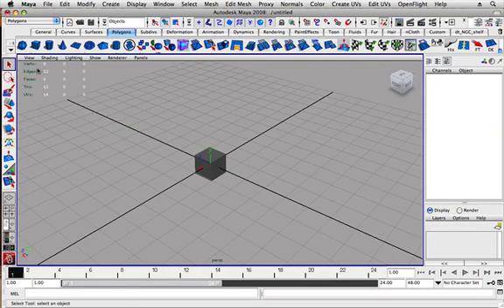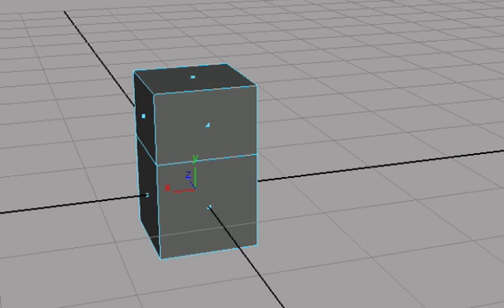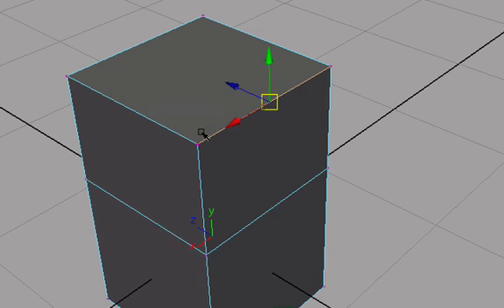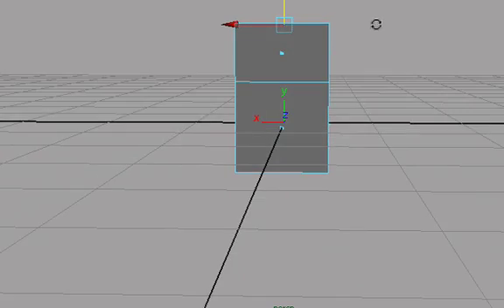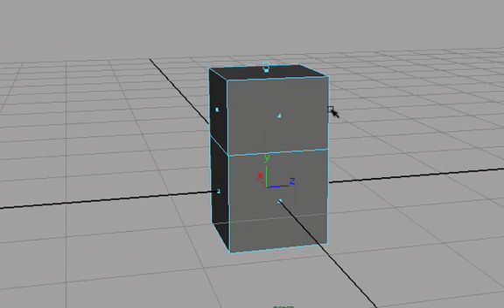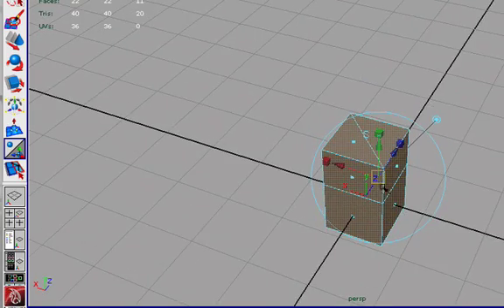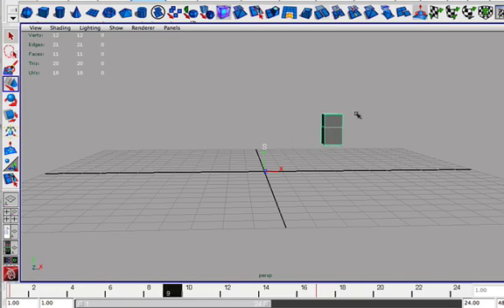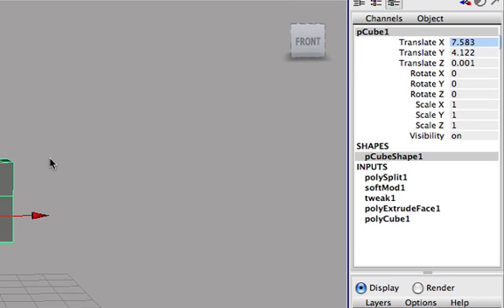Maya Beginner tutorials: PART 2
Had some free time so I made this series of maya tutorials, they're pretty basic so anyone not new to this has no reason to watch them. I'll probably make more later on this week.